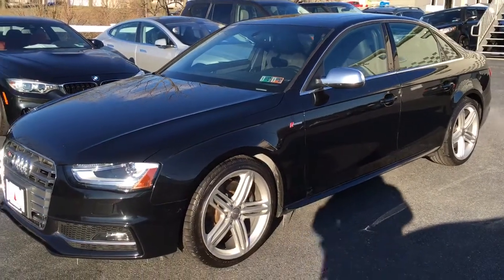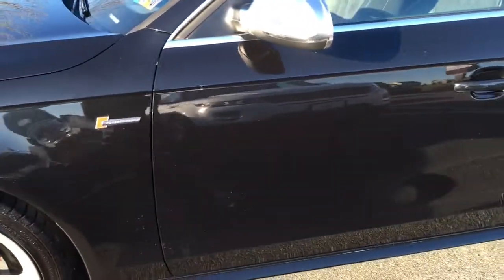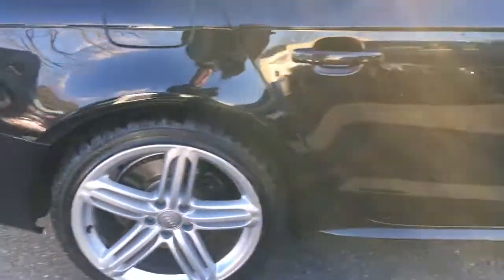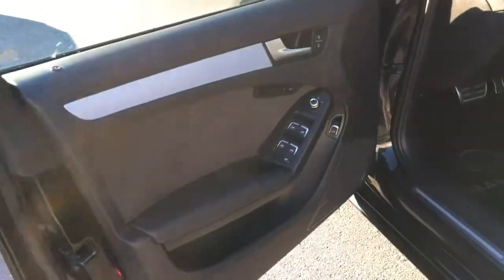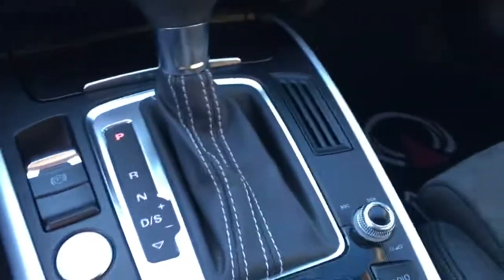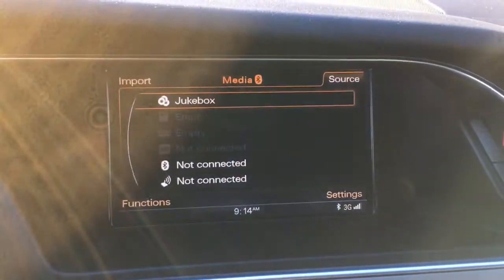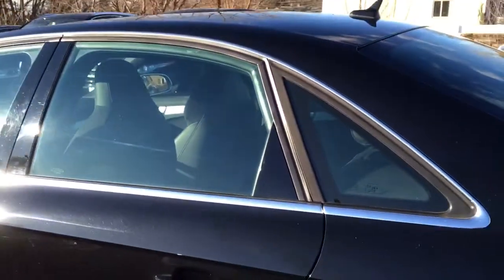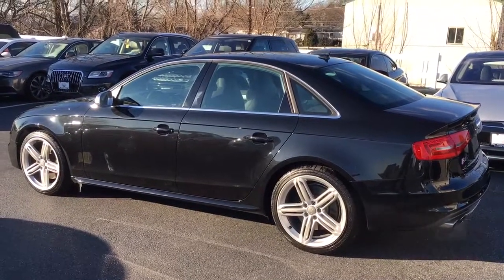2013 Audi S4